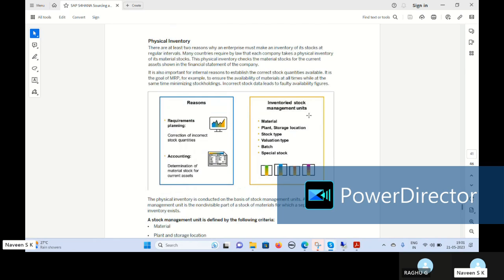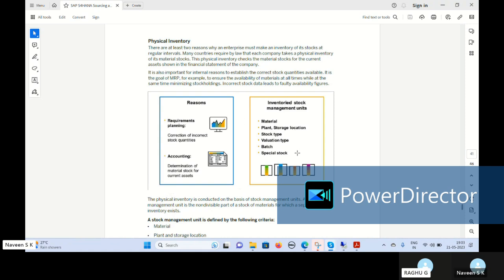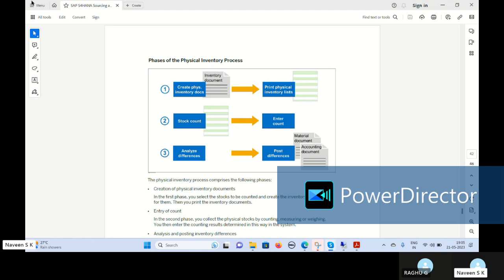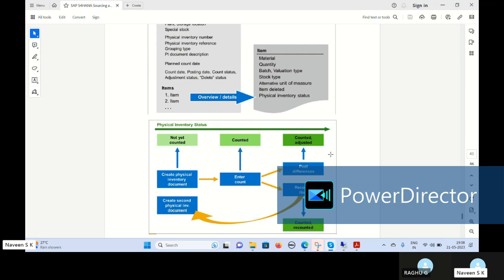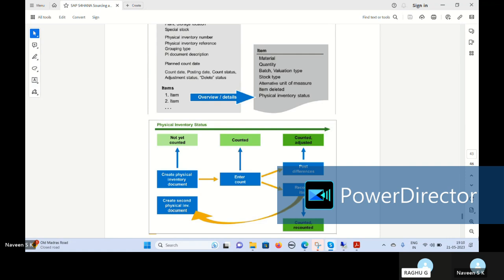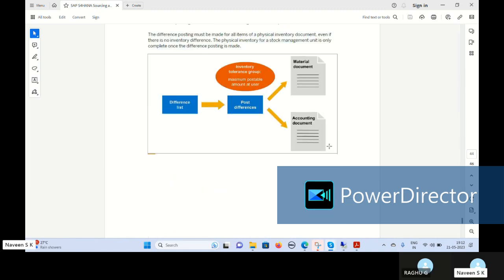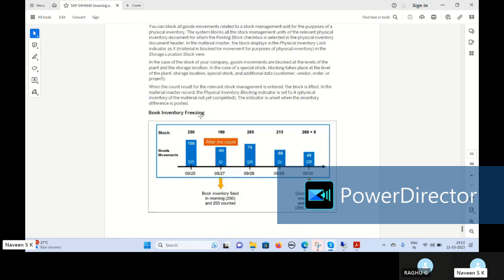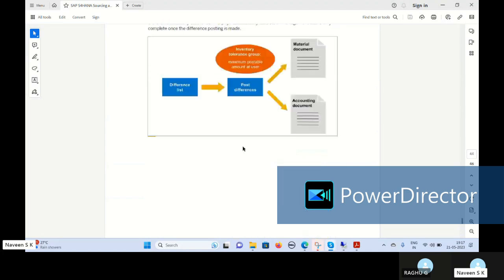SAP S4HANA Sourcing and Procurement-Inventory management | Physical Inventory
@SAPbySAP  SAP S4HANA Sourcing and Procurement-Inventory mgt. Reservation.
This video gives you an basics of SAP MM inventory management related Posting negative stock and its related configurations and master data settings.